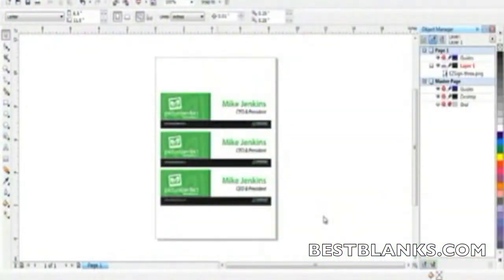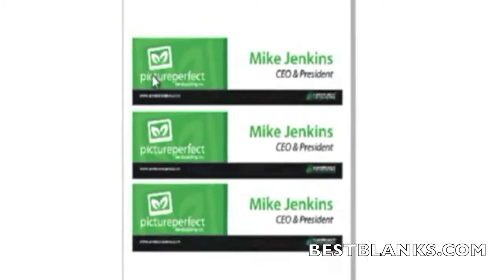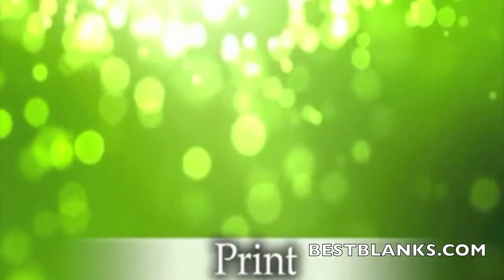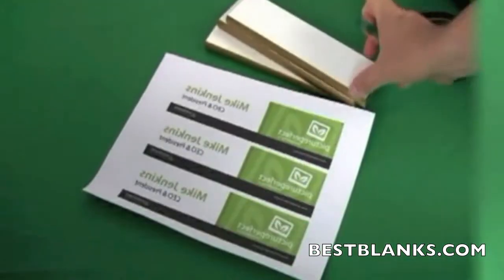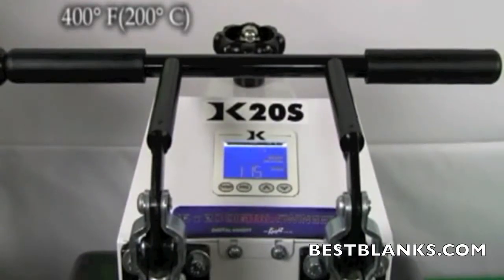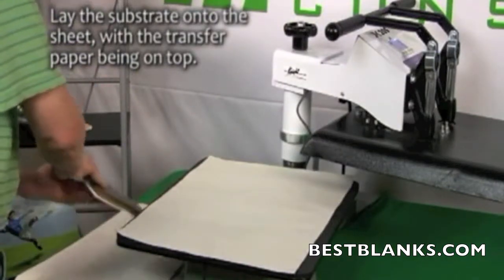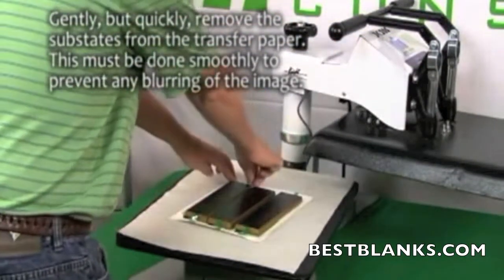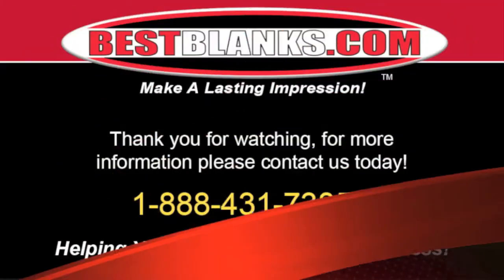How To Sublimate Hardboard EZ Signs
See our large selection of sublimation blanks today!

In this demonstration learn how to sublimate Hardboard EZ Signs hard surface substrates with Sawgrass SubliJet R sublimation inks with a Ricoh GX7000 printer. Then learn how to effectively apply the printed transfer to these hard surface substrates with the popular Geo Knight DK20s heat press.